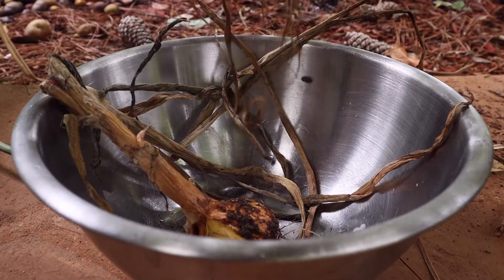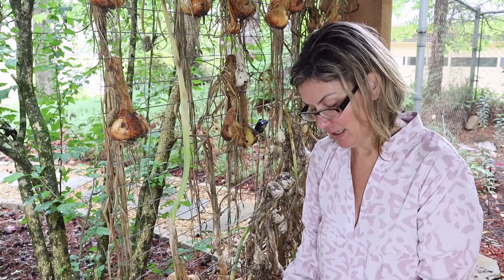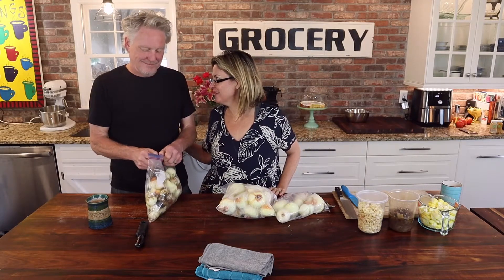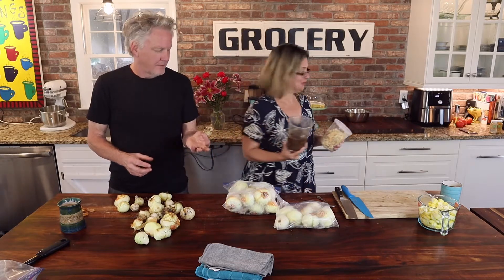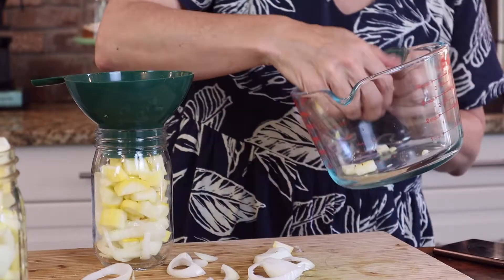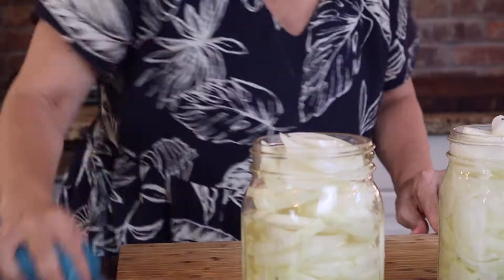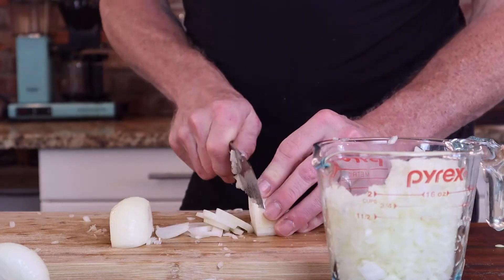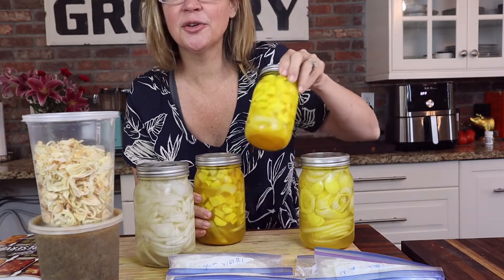The rain is keeping our onions from curing (we have to save them)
All this rain in zone7b has made it impossible for our onions to properly cure and what's worse ... many of them started to rot. So we were forced to pivot and peel all 143 onions, save what we could, and then find a variety of ways to store and preserve the onions.

Last year, we got hit hard with corona virus. All of our gigs were cancelled and when we started hearing rumblings of food scarcity through my store in Atlanta (follow us on Insta @bennettsmarket, Bennett's Market & Deli)  we decided to divert our energy into growing food for a family of 4.

We failed.

But we learned a lot. And so much of what we learned was from watching YouTube videos. So we are doing it again this year, and we are filming it. So come along for the ride - all things Ormewoods - posts twice a week - and always a garden tour during the growing season.

Subscribing actually helps us out A LOT because YouTube uses it to determing who else might want to see us our videos so thank you in advance for taking a quick second and hitting that link.

Thanks y'all!

P.S.
We had just ordered another round of merch to gear up for the 2020 season and without having shows, we've not been able to move it! If you would like to support us, you can purchase Ormewoods T-Shirts and Tanks, both the amazing Bella + Canvas soft cotton on our

Sizes run small/narrow so size up!